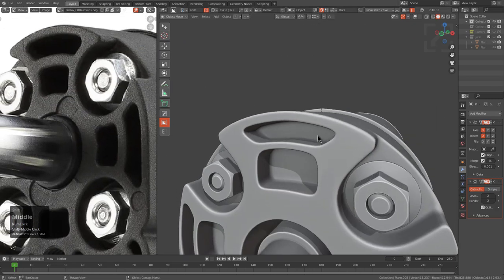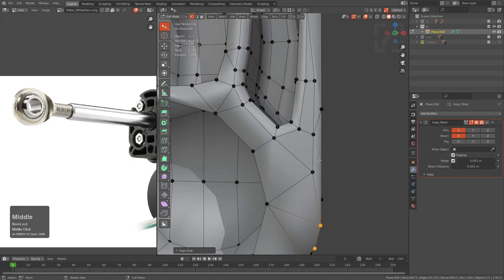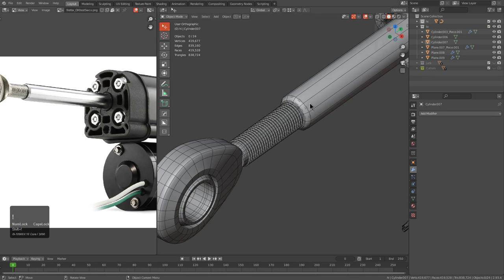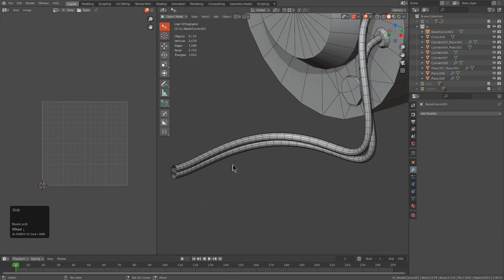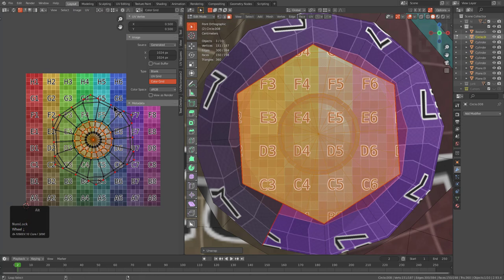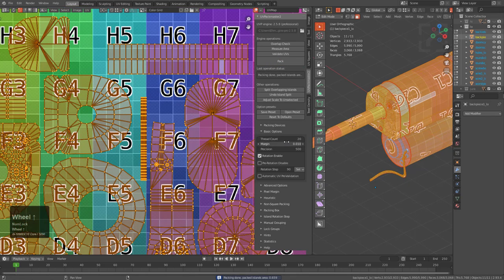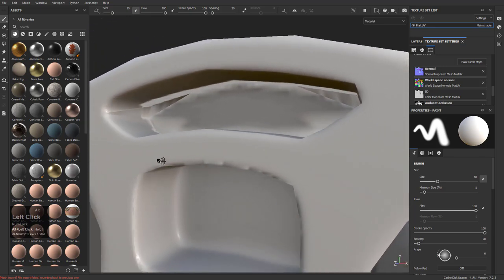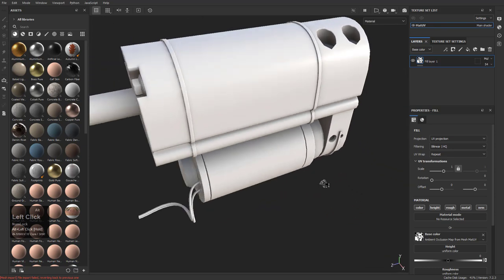b3d- Hydraulic_2_2 (UV)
In this video I go through the process of downpacking the asset from the previous video then exporting it to SP for baking. Baking is it's own reward in headaches but we managed to get to the end and get a successful bake.